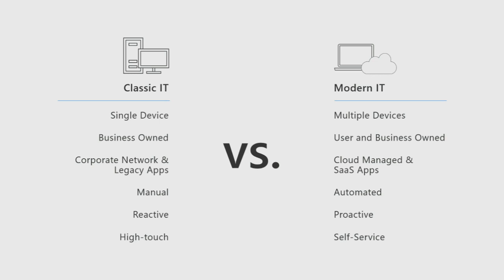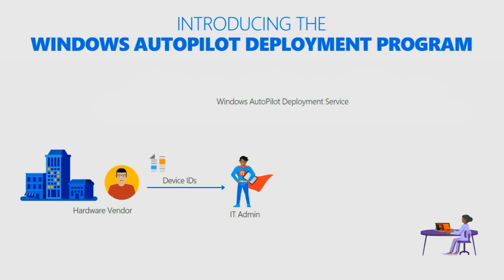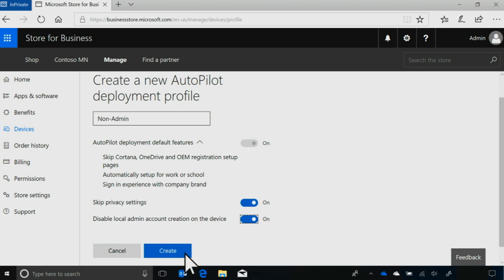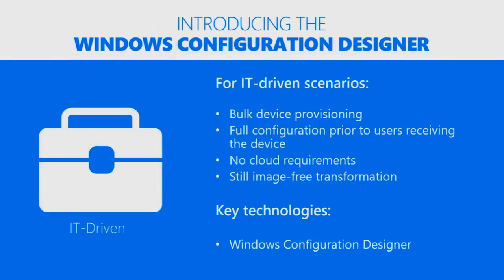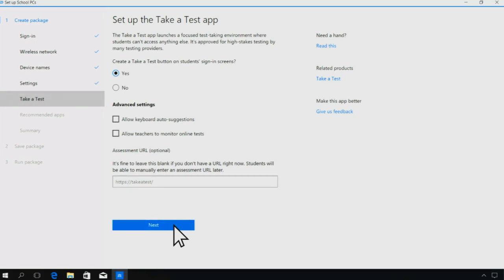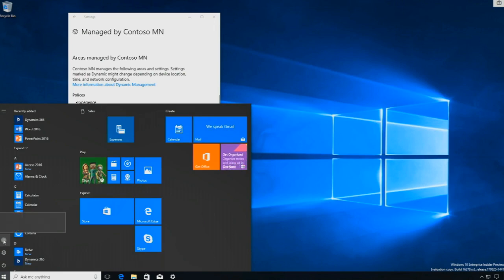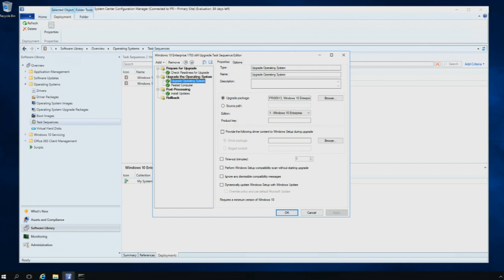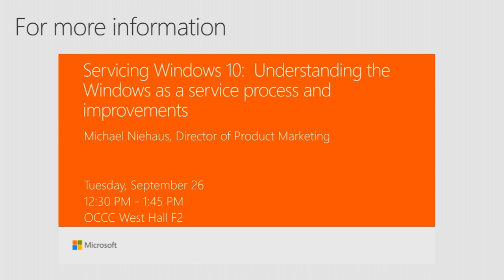Deploying Windows 10: An overview of what's new and future direction - BRK3030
The process for deploying Windows 10 continues to evolve.  In this session, we look at recent improvements that have been introduced, as well as the future direction with new modern deployment techniques.